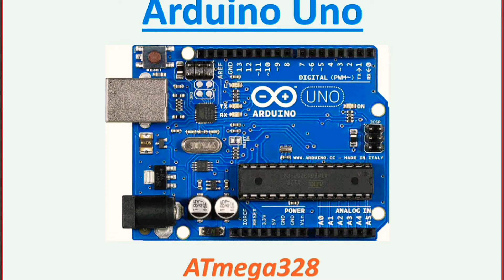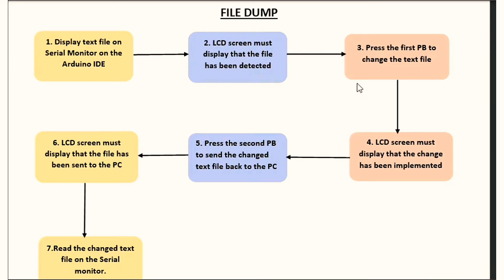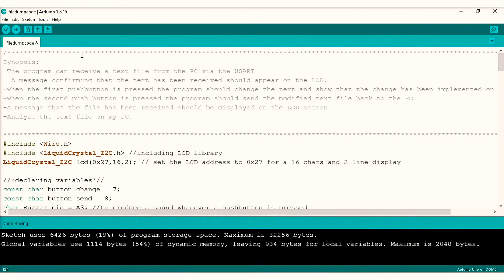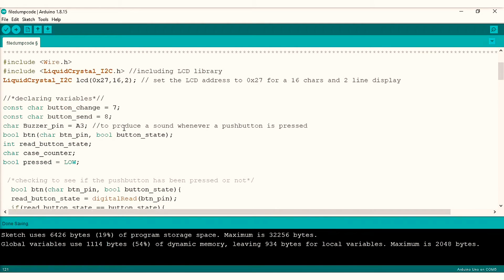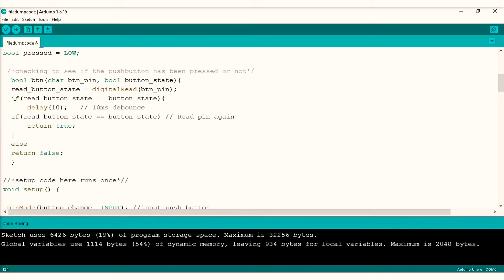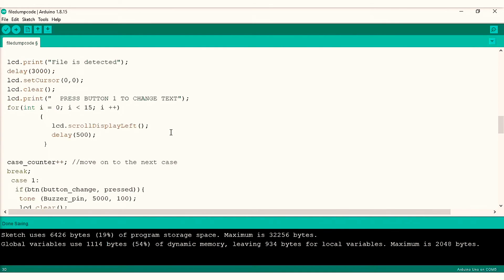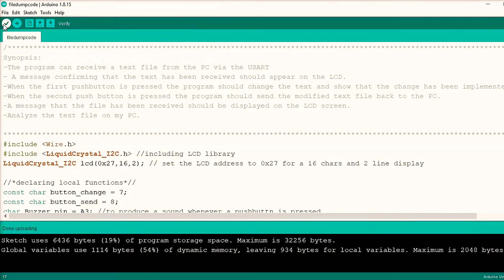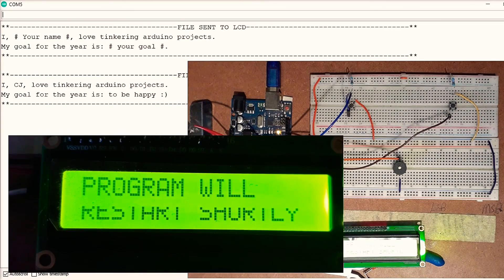File Dump project || Using the Arduino Uno ATmega328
This File Dump project shows how a microcontroller and a PC can communicate and transfer files between each other using a program.